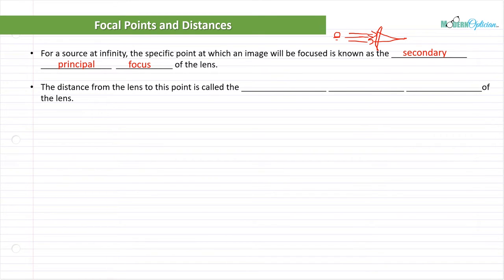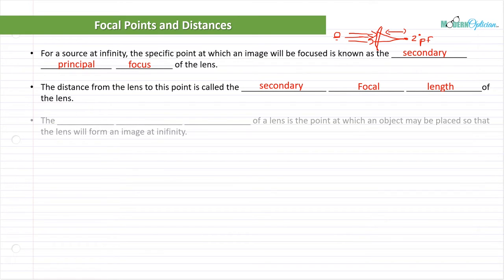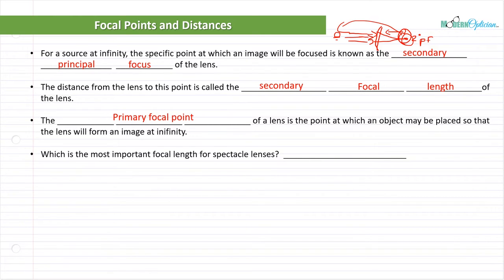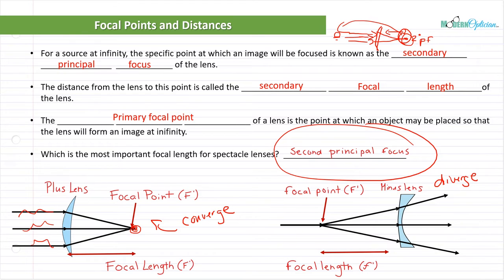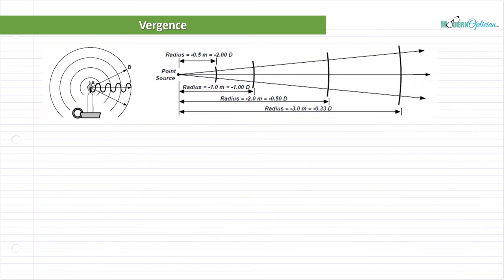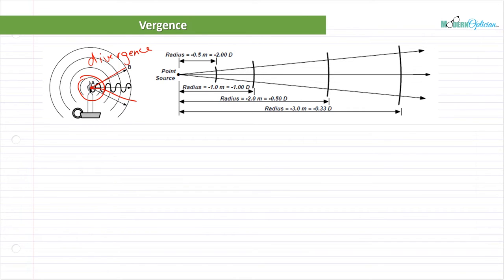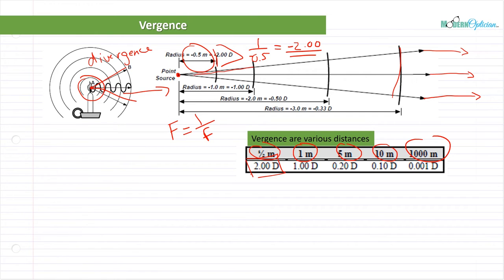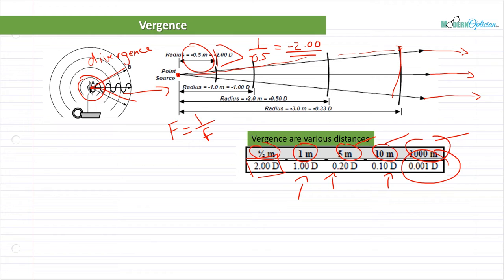Optician Training: Focal Points, Distances and Vergences (Ophthalmic Optics Lecture 7)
In this lecture we continue to look at Ophthalmic Optics with a detailed look at Focal points, distances and vergences and how it applies to us as Opticians.